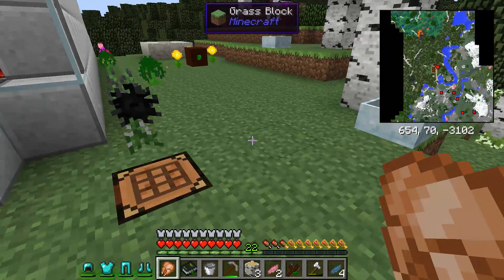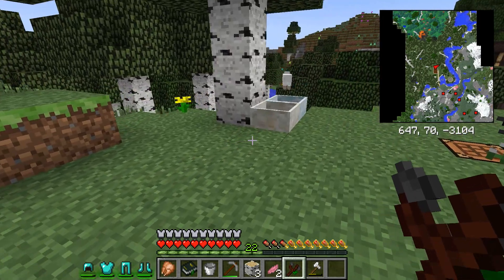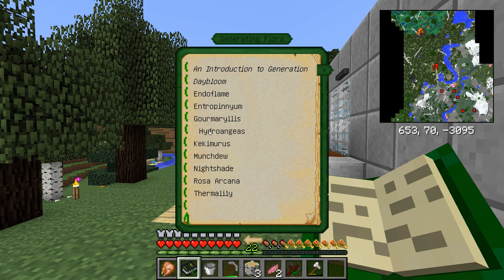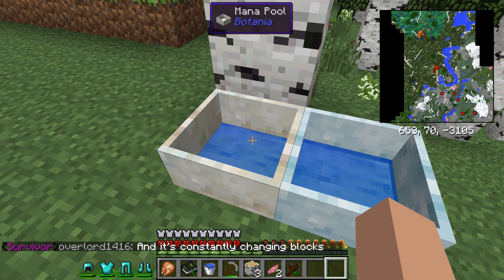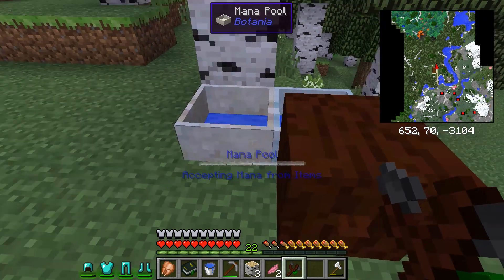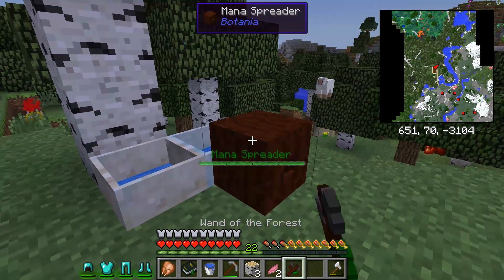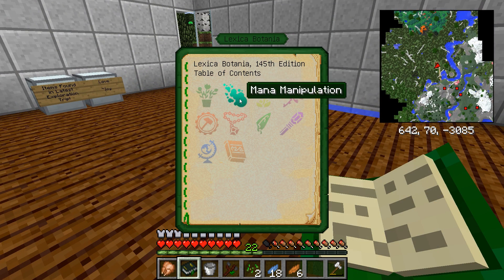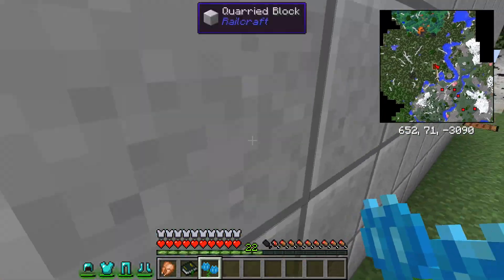Beyond Reality Space Race - Botania Making and Storing Mana! Ep 4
Now that we've gotten started with Botania we move to creating, moving, and storing mana!